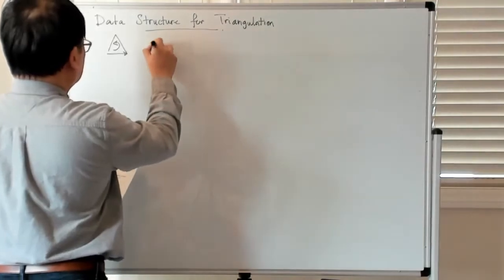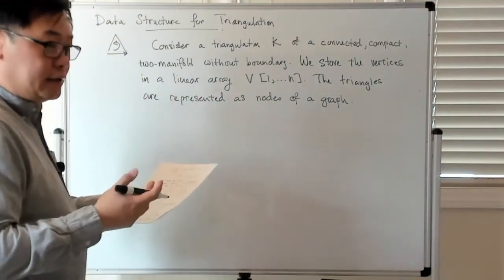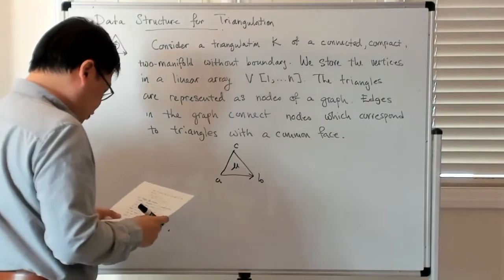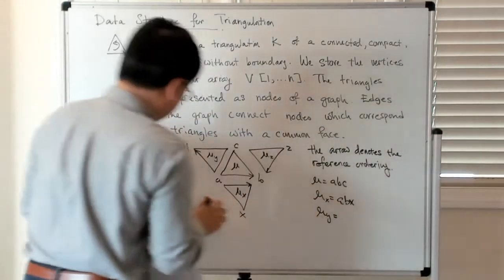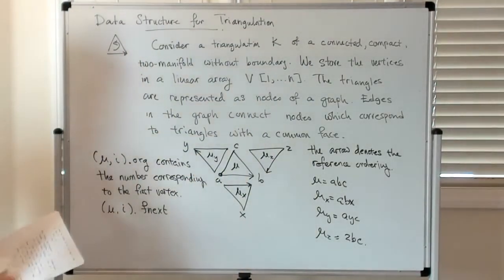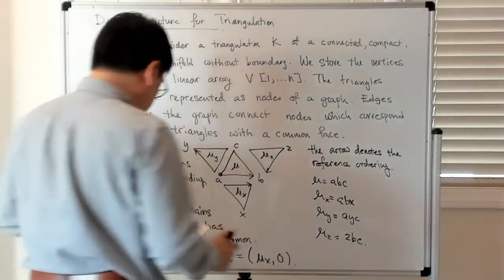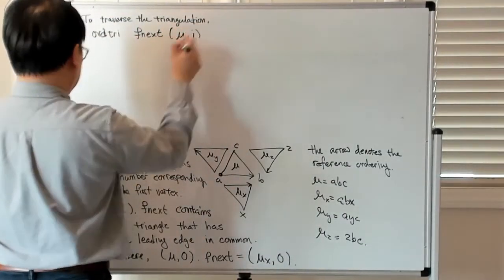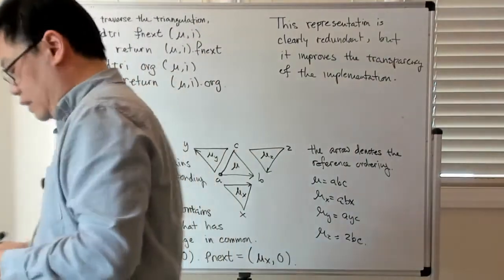Data structures for triangulation